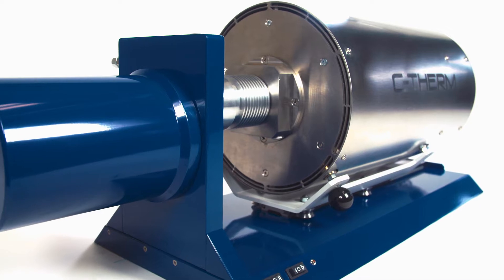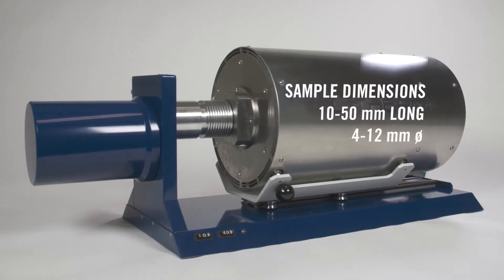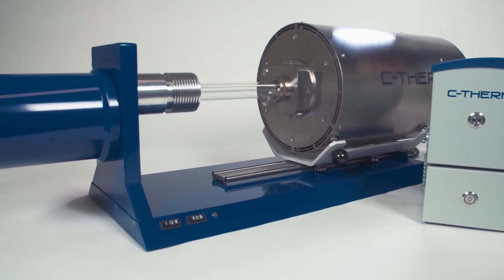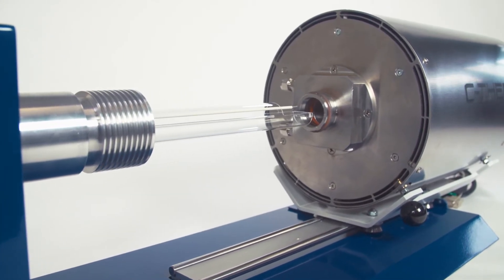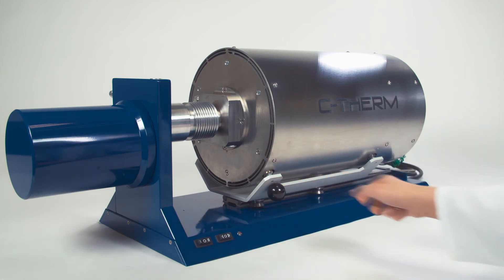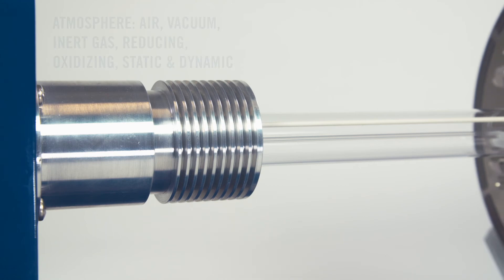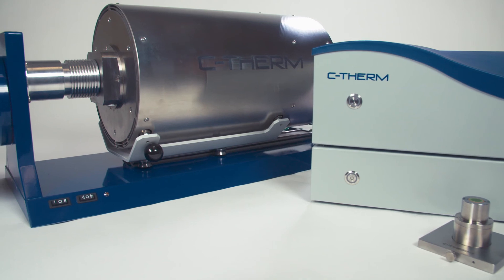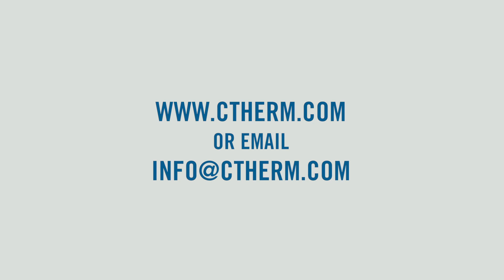High Precision Dilatometer from C-Therm Technologies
C-Therm dilatometers offer high resolution and stability across a broad measurement range in the measurement of thermal expansion. With unparalleled ease-of-use, high adaptability, and modular design, C-Therm dilatometers offer researchers a robust cost-effective solution to their characterization needs.

A precise understanding of thermal expansion behaviour provides crucial insight into firing processes, the influence of additives, reaction kinetics and other important aspects of how materials respond to environmental changes. Typical applications include: the determination of the coefficient of thermal expansion, annealing studies, determination of glass transition point, softening point, densification, kinetics and sintering studies.